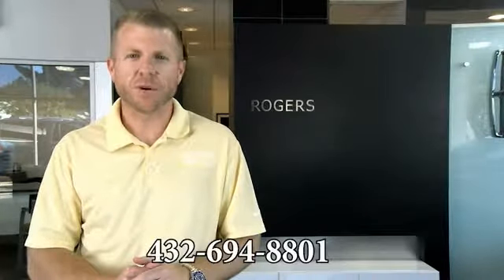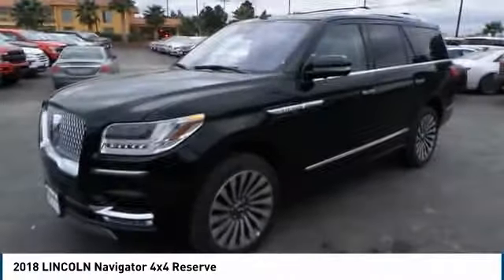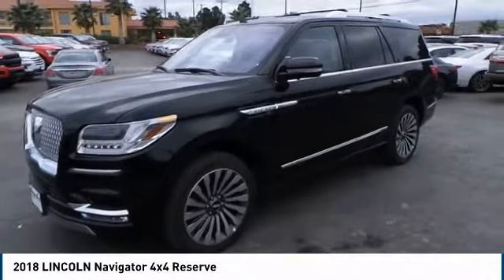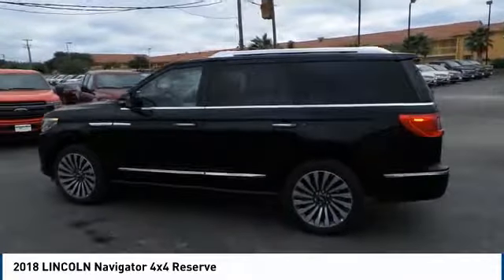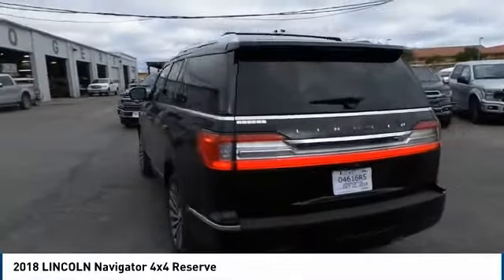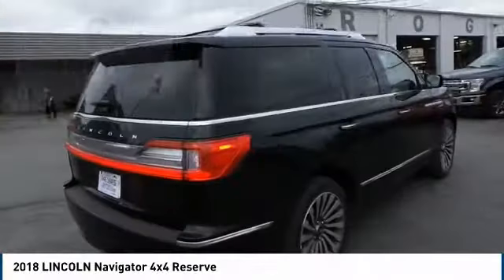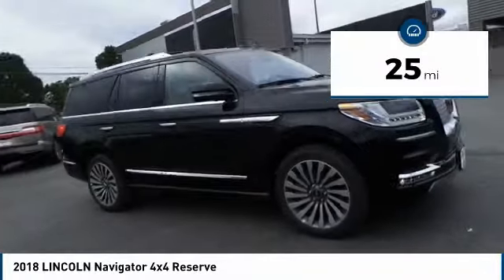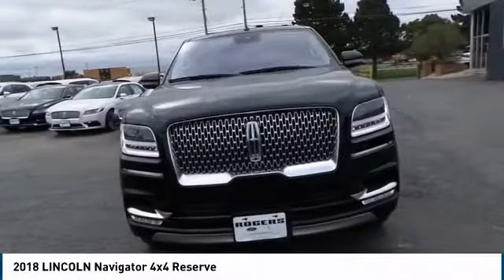2018 LINCOLN Navigator Midland TX 1880192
2018 LINCOLN Navigator 4x4 Reserve

4200 W. Wall

NOTITLE